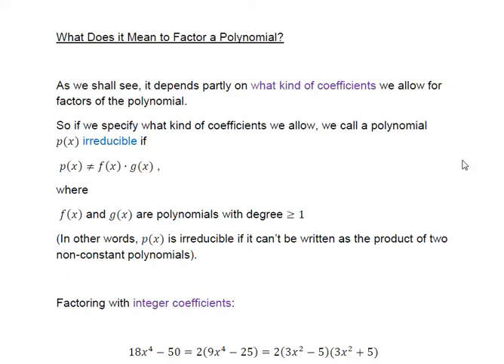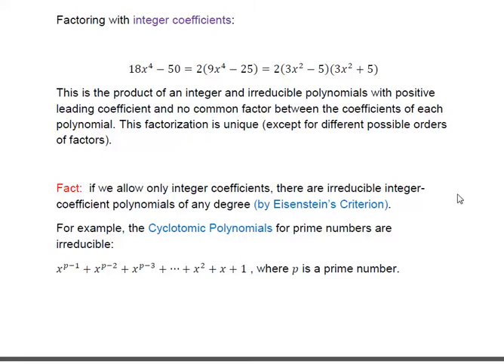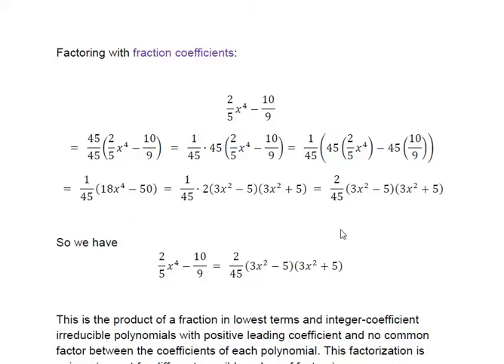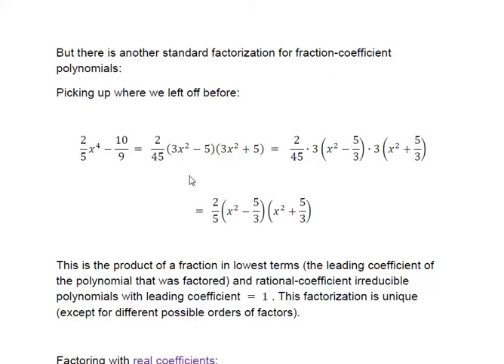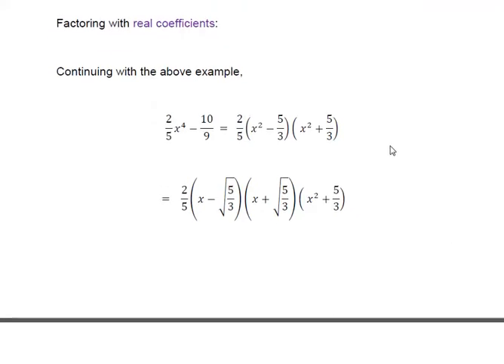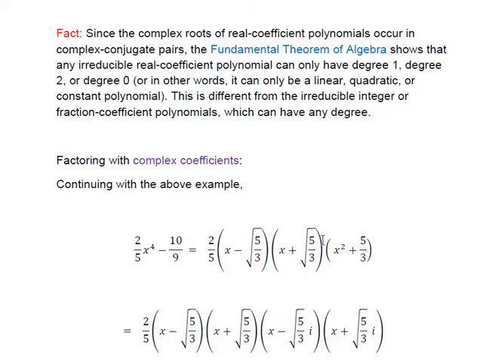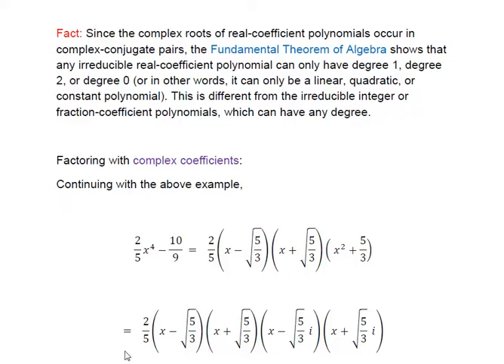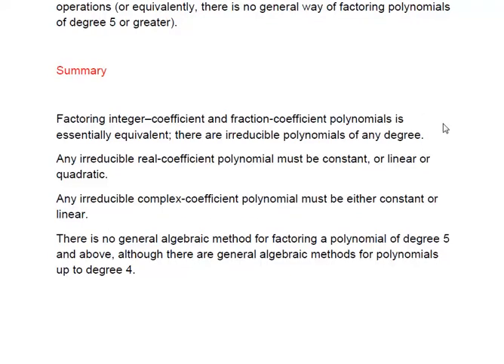Factoring Overview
Overview of factoring polynomials with integer, fraction, real, or complex coefficients